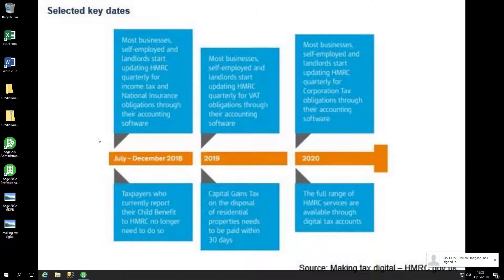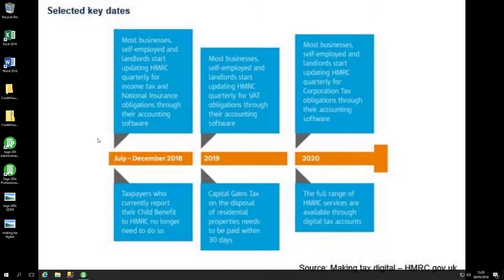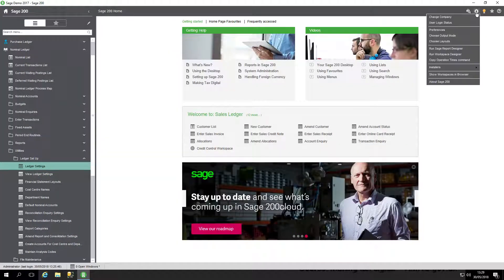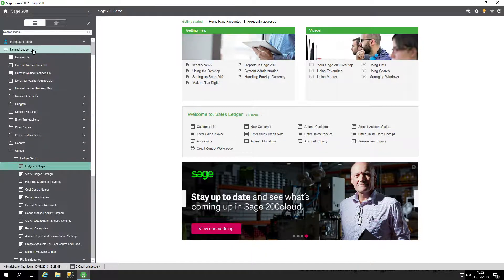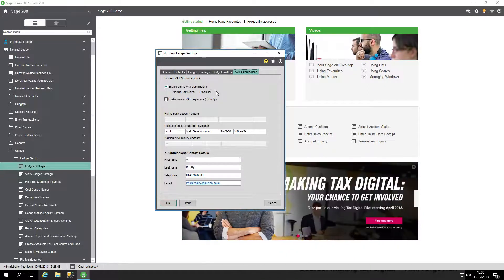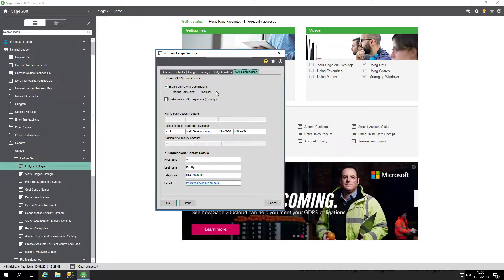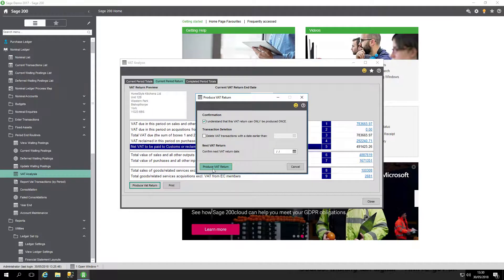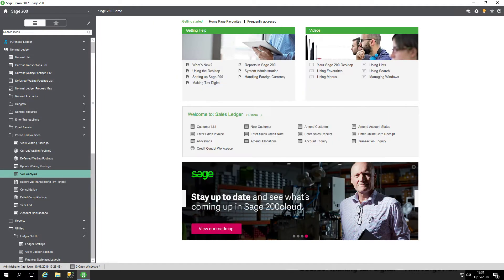Making Tax Digital in Sage 200cloud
Presented by Adrian Evans.

Reality Solutions are a Hull-based business that provides knowledge and expertise in IT and Sage solutions.

Being an independent provider of IT communication services and financial business software solutions to corporate enterprises, SME’s and public-sector bodies throughout the UK, our underlying aims are to help you achieve business efficiency and success through implementing any of our solutions that will meet your needs specifically.